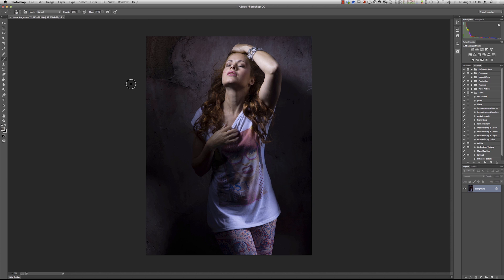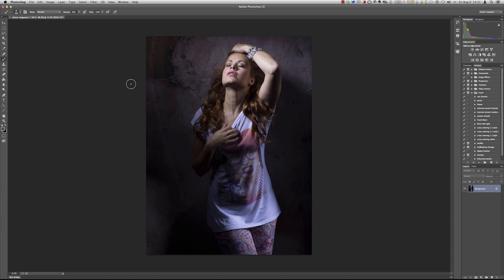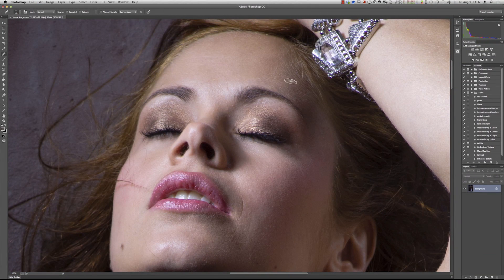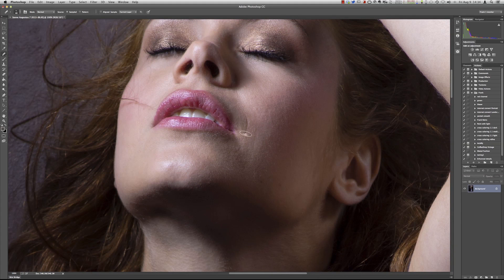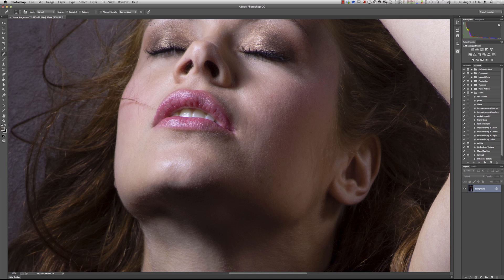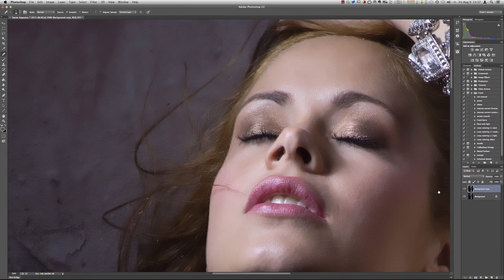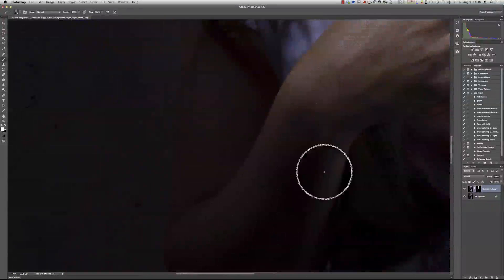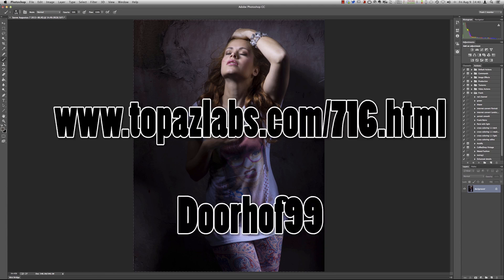PSTIPS Topaz Clean 3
Video in which I show how I use Topaz Clean3 for skin.